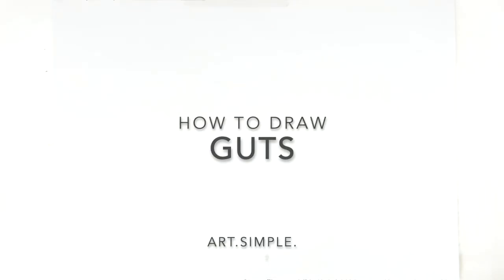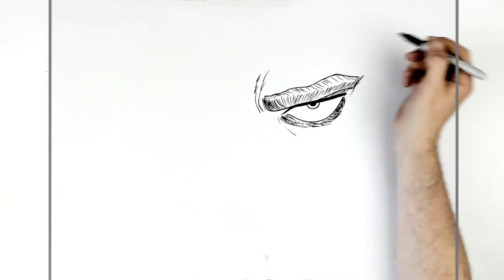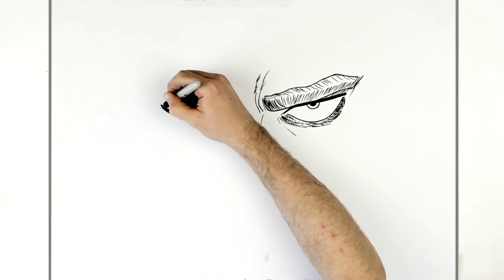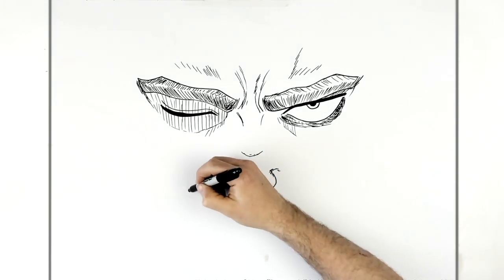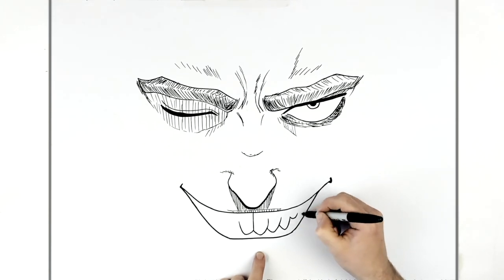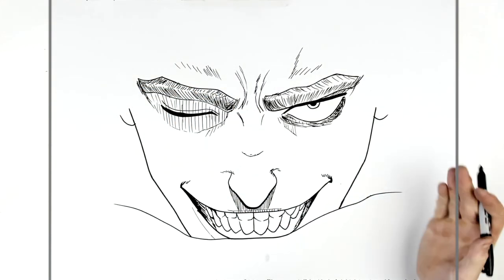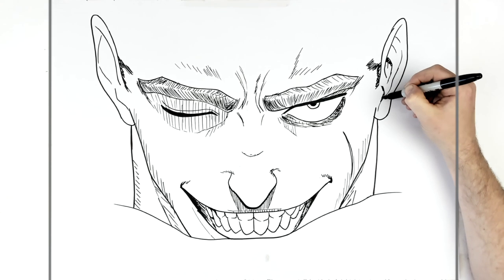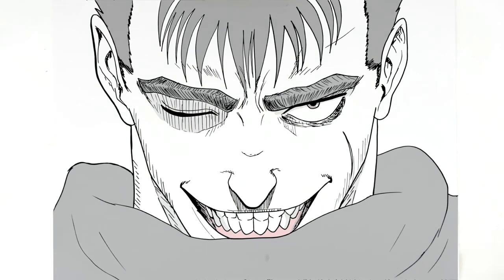How To Draw Guts (Close Up) | Step By Step | Berserk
Learn How To Draw Guts (Close Up) Step By Step from Berserk